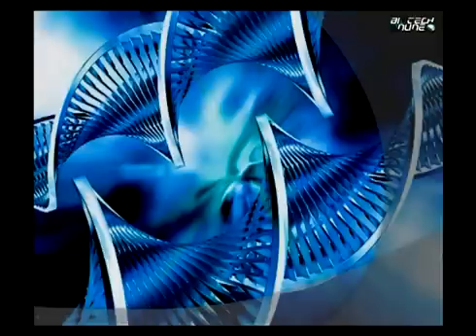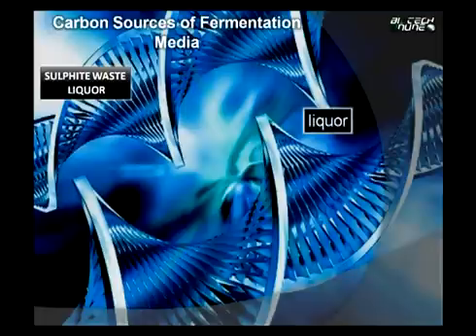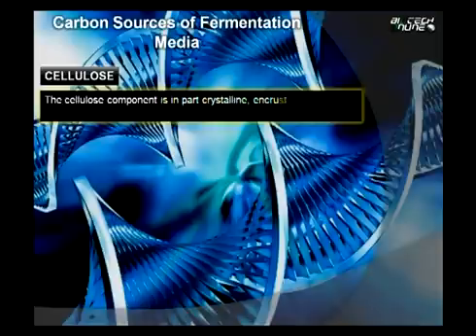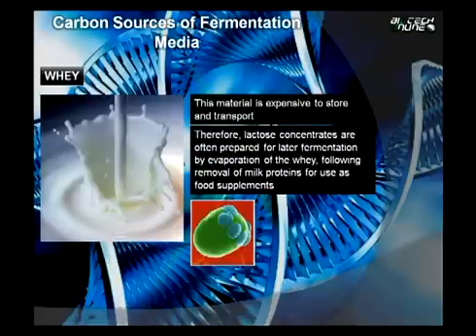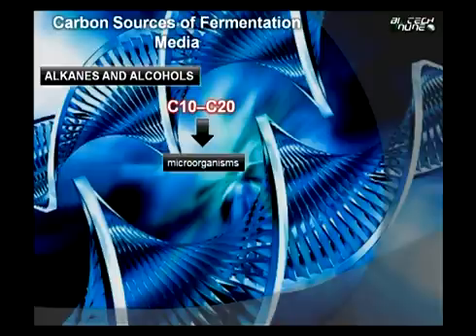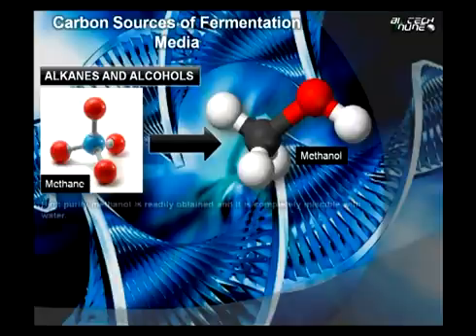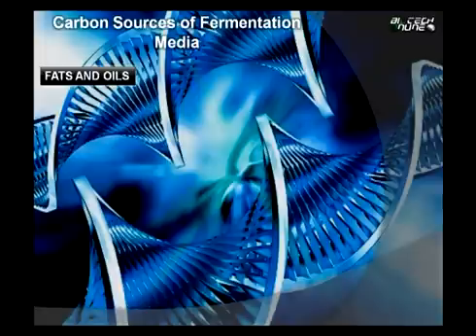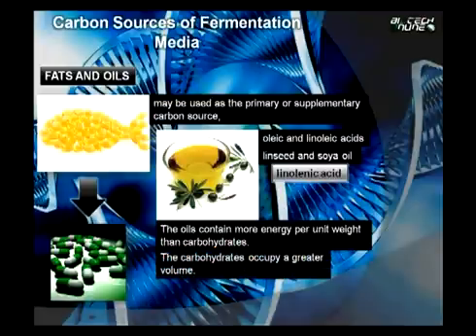03 Carbon Sources of Fermentation Media.